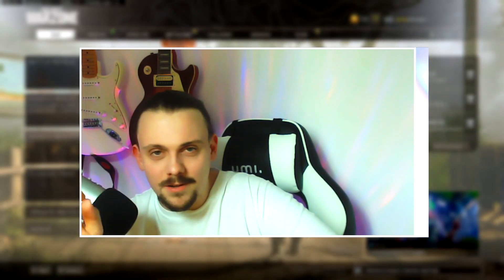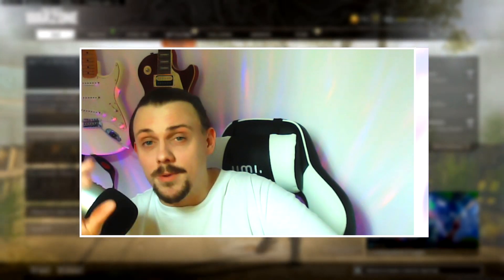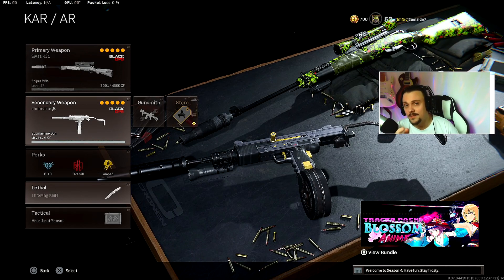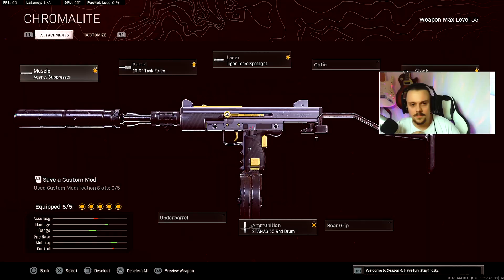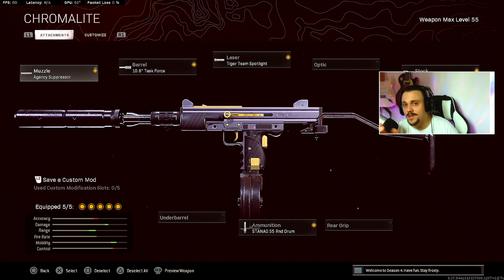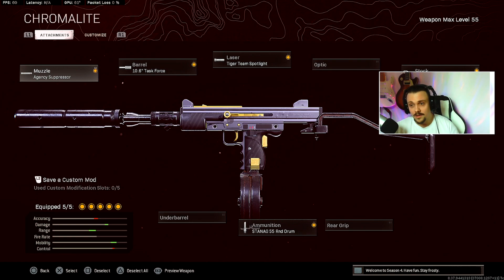Should You Use The New Milano?! | Warzone Season 4! | Solo Plunder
SMG SEASON IS BACK UPON US!? Hot dropping in solo plunder with this newly buffed Milano build.

Milano Warzone
Milano Cold War
Milano Loadout
Milano Attachments
Milano Class
Milano Warzone Loadout
Milano gameplay
Milano gun
Milano ColdWar
Milano Warzone
Milano Cold War
Milano Loadout
Milano Attachments
Milano Class
Milano Warzone Loadout
Milano gameplay
Milano gun
Milano ColdWar
Best Milano Warzone
Best  Milano Cold War
Best Milano Loadout
Best Milano Attachments
Best Milano Class
Best Milano Warzone Loadout
Best Milano gameplay
Best Milano gun
Best Milano ColdWar
Warzone Season 4 Loadout
Season 4 Warzone Meta
Warzone Season 4 Meta
Season 4 Warzone loadout
New Warzone meta
new warzone loadout
New Warzone Season 4 Loadout
new Season 4 Warzone Meta
new Warzone Season 4 Meta
new Season 4 Warzone loadout
DiazBiffle Loadout
Repullze loadout
Diazbiffle class
biffle class
repullze class
Milano SMG warzone loadout
Milano SMG warzone class
Milano SMG Warzone
Milano SMG Cold War
Milano SMG Loadout
Milano SMG Attachments
Milano SMG Class
Milano SMG  gameplay
Milano SMG gun
Milano SMG ColdWar
Milano SMG Warzone
Milano SMG Loadout
Milano SMG Attachments
Milano SMG Class
Milano SMG gameplay
Milano SMG gun
Milano SMG ColdWar
Best Milano SMG Warzone
Best Milano SMG Cold War
Best Milano SMG Loadout
Best Milano SMG Attachments
Best Milano SMG Class
Best Milano SMG Warzone Loadout
Best Milano SMG gameplay
Best Milano SMG gun
Best Milano SMG ColdWar
biffle Milano SMG
biffle Milano SMG
biffle warzone Milano SMG
tommey Milano SMG
tommey Milano warzone
repullze Milano warzone
repullze Milano SMG warzone

0:00- Intro
0:47- Class & Attachments
2:04- Gameplay
5:30- Outro & Related